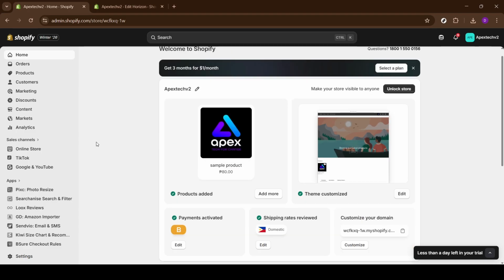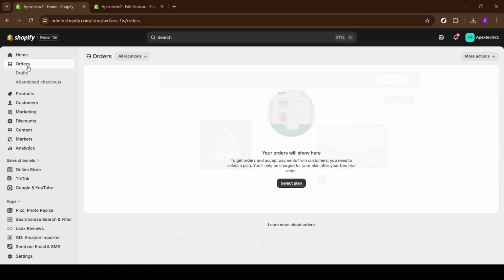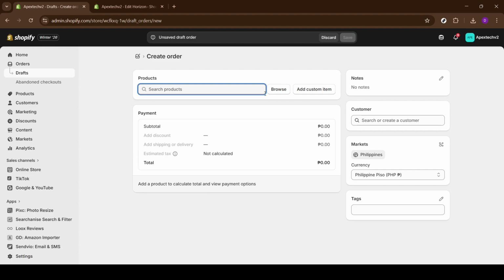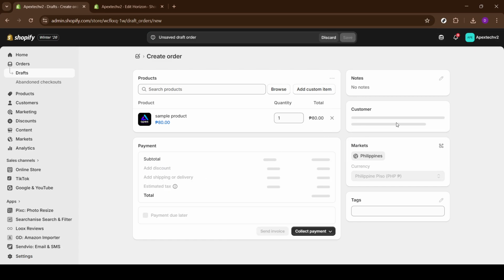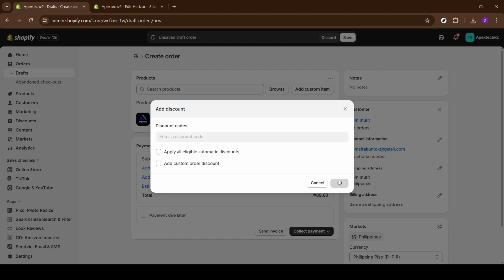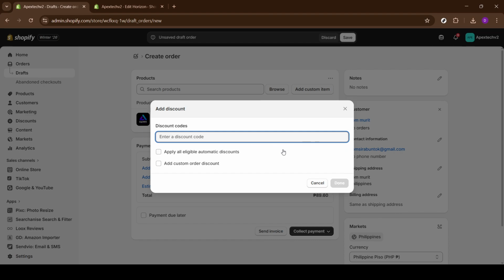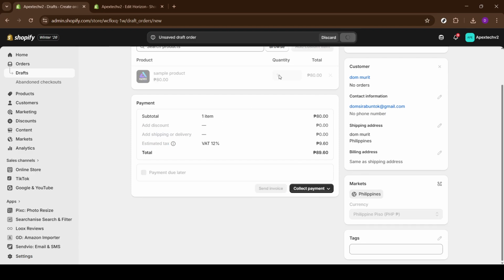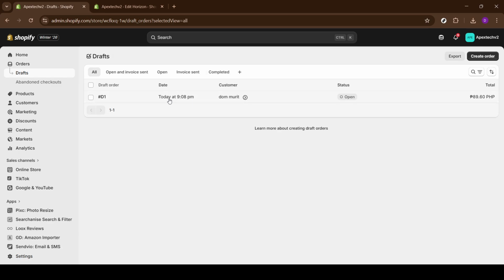How to Create Manual Orders in Shopify (2026 Tutorial)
Want to place an order on behalf of a customer or handle offline sales? In this 2026 step-by-step tutorial, you’ll learn how to create manual orders in Shopify, making it easy to manage phone orders, wholesale orders, or special requests.

This guide is beginner-friendly, works with Shopify’s built-in order system, and doesn’t require any coding.

In this video, you’ll learn how to:
✅ Create a manual order in Shopify
✅ Add products, discounts, and shipping details
✅ Assign customers and payment methods
✅ Send invoices or receipts to customers
✅ Manage and track manual orders in your dashboard

By the end of this tutorial, you’ll be able to efficiently create and manage manual orders, keeping your Shopify store organized and customer-friendly in 2026.